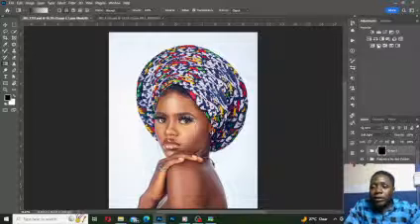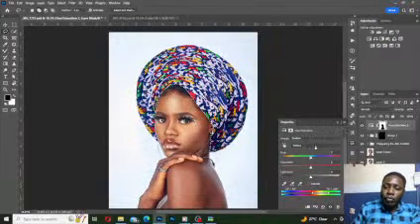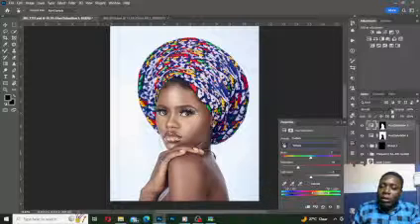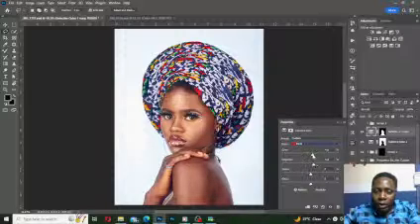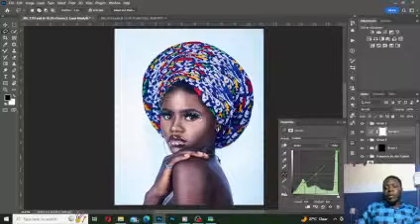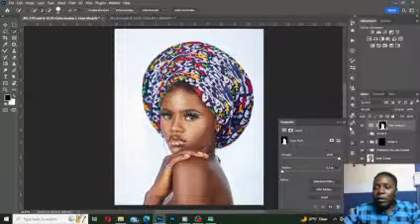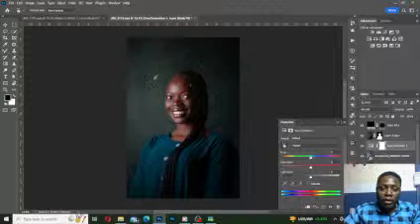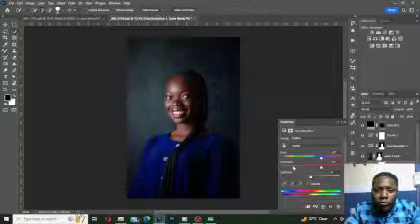📸 Unlock the Light: Portrait Photography for Beginners 🌟 Day 3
Discover the art of capturing captivating portraits with renowned photographer Gregory Akinlotan! Join us for an exhilarating online photography training from July 5 to 7, 2023. Whether you're a novice or have some photography experience, this course is designed to unlock your potential and take your portrait photography skills to the next level!

In this exclusive training, Gregory Akinlotan will guide you through the essentials of portrait lighting, editing, retouching, and color grading. Learn how to masterfully manipulate light to create stunning and impactful portraits that will leave viewers in awe. Gain insights into Gregory's expert techniques and his unique creative process that has garnered international acclaim.

Throughout the course, you'll delve into the world of post-processing, discovering the secrets behind professional editing and retouching. Unleash your creativity and elevate your images with advanced techniques that will transform your portraits into works of art. Additionally, explore the art of color grading and learn how to evoke emotions through the strategic use of color.

Don't miss this opportunity  Gregory Akinlotan's expertise and passion for teaching will empower you to unlock your potential and create breathtaking portraits.